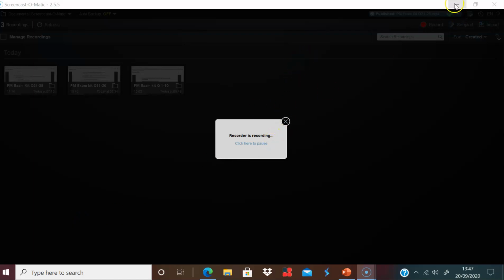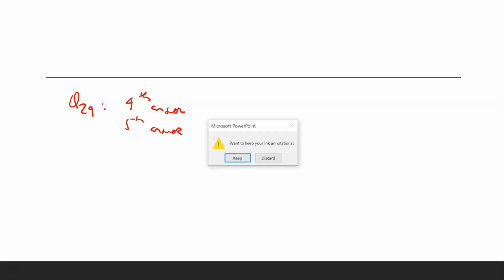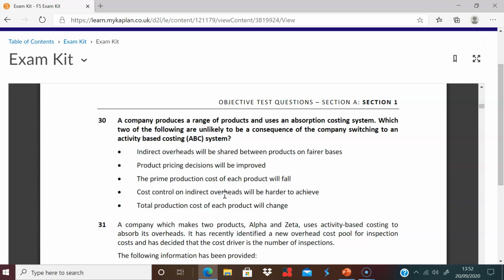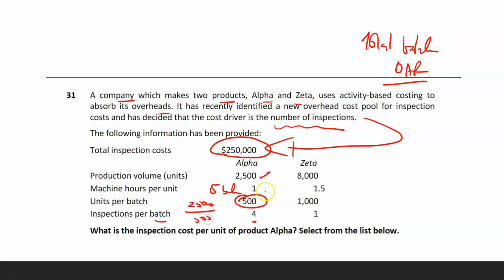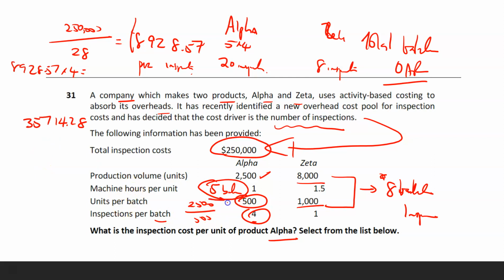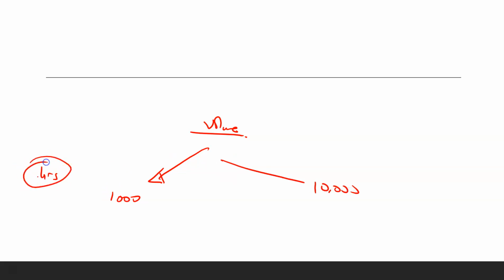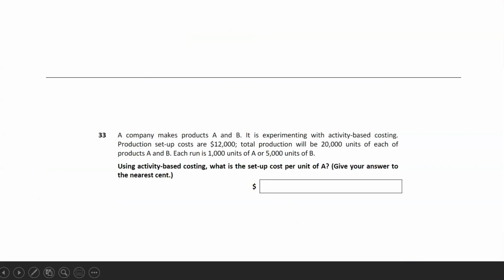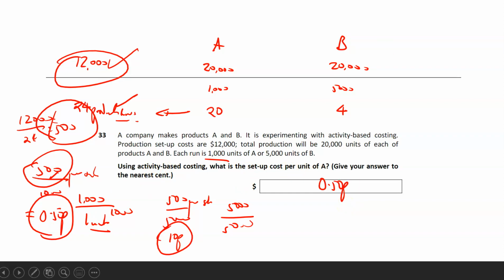PM Exam kit Q29 33